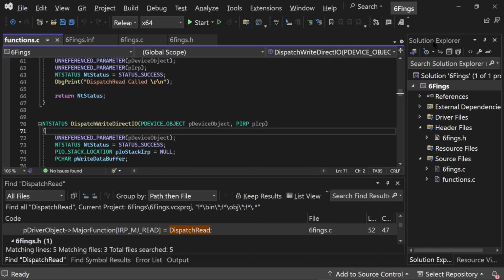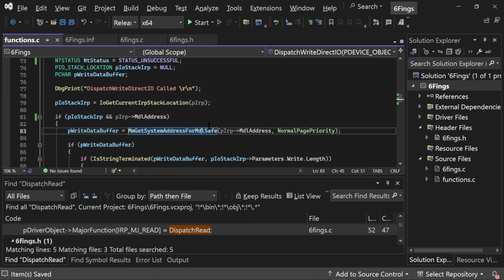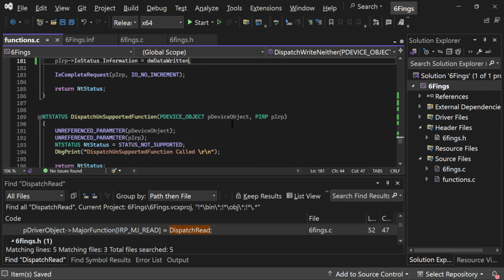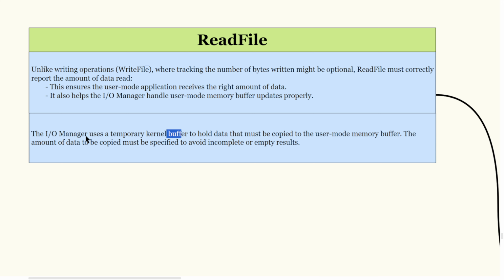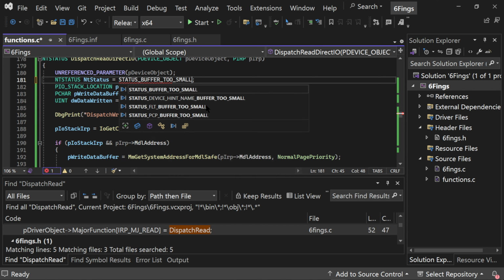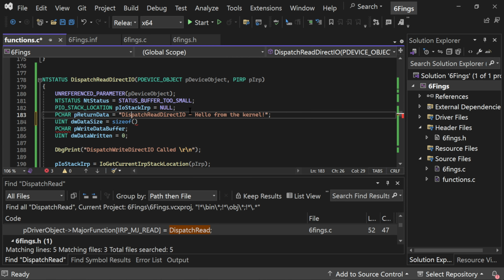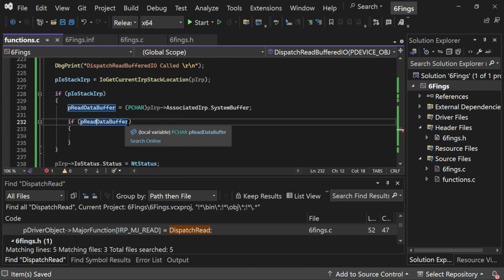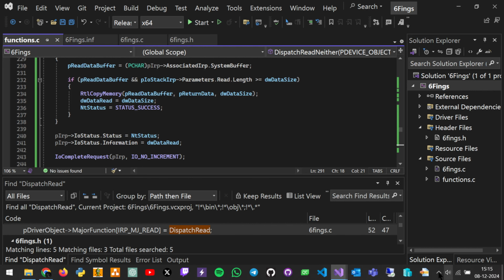Handling Read Direct, Buffered and Neither Direct Nor Buffered IO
Resources  -